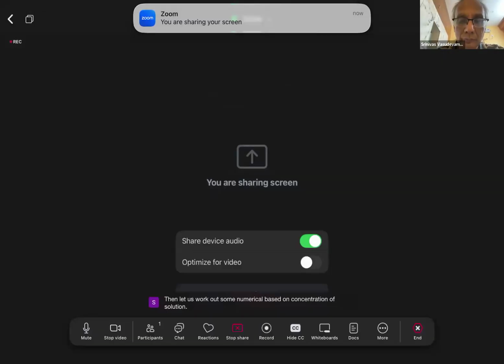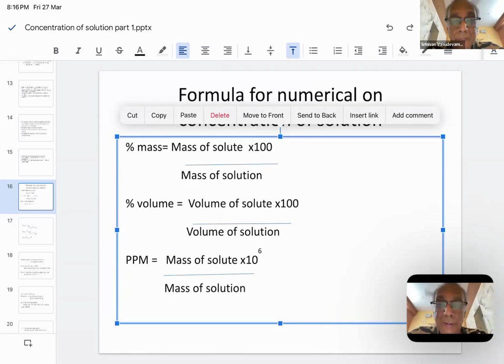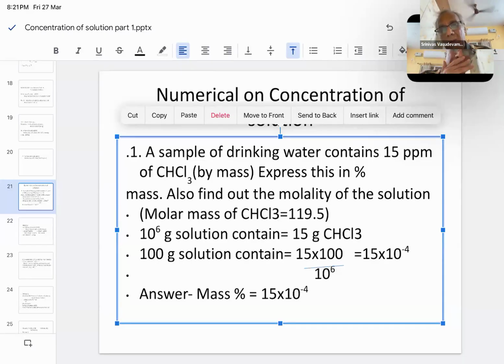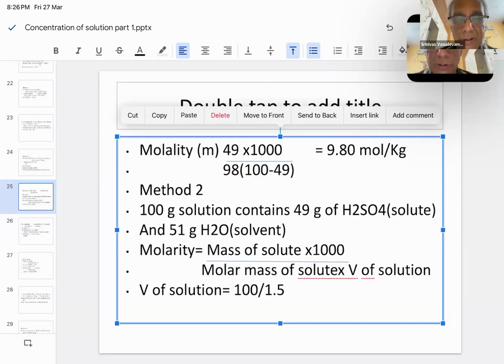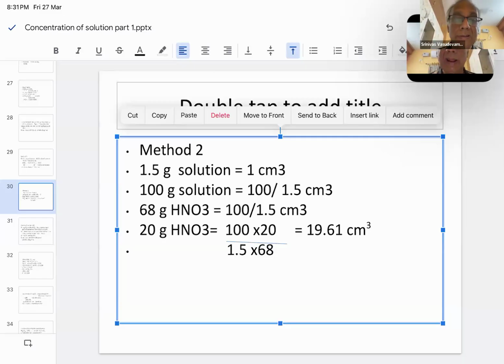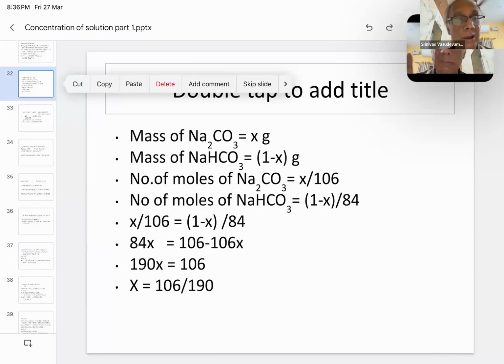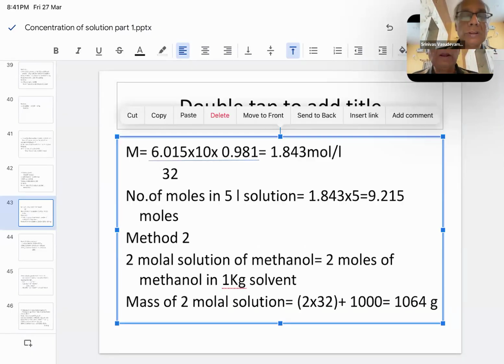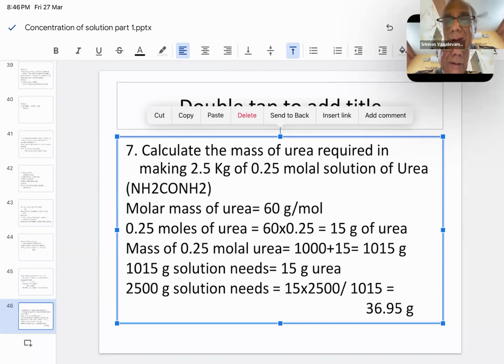Yashil Chemistry Academy- Numerical- Concentration of solution